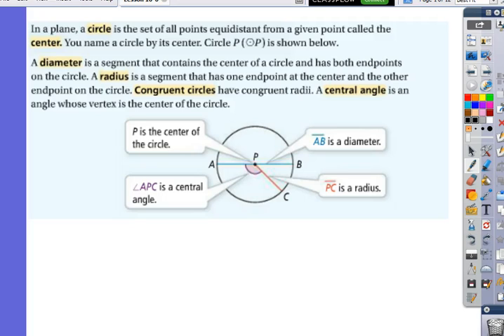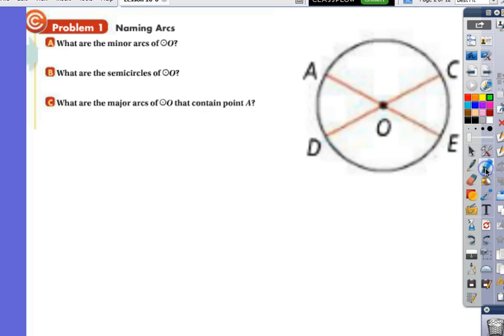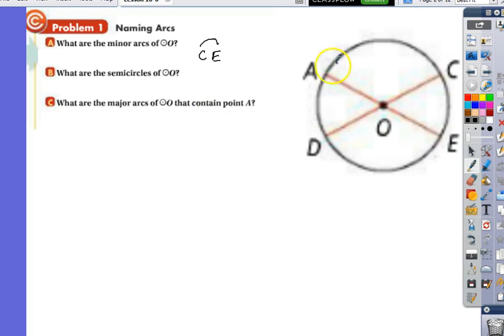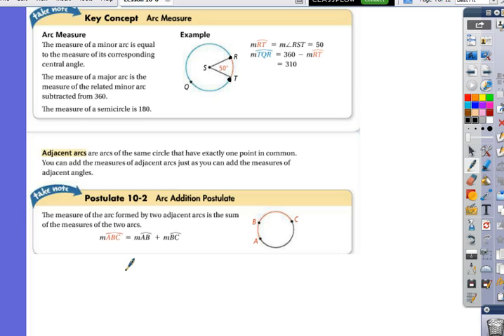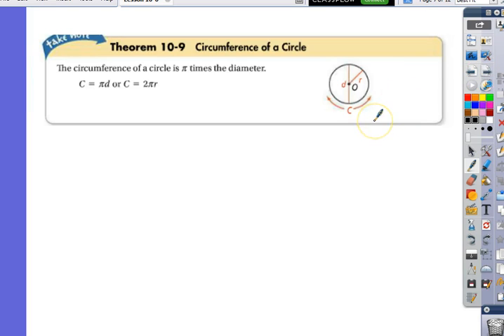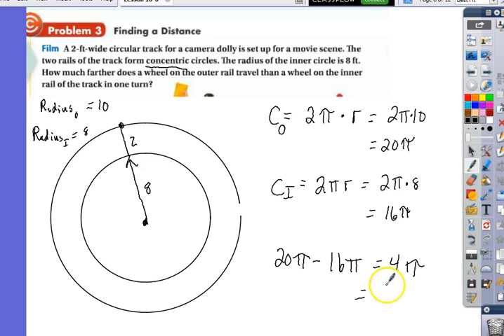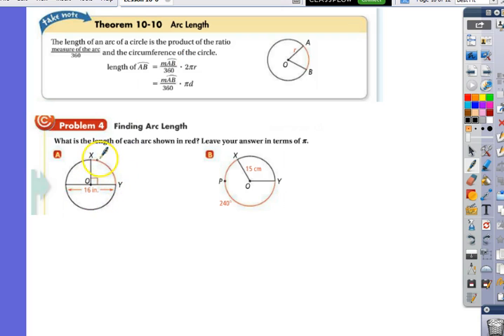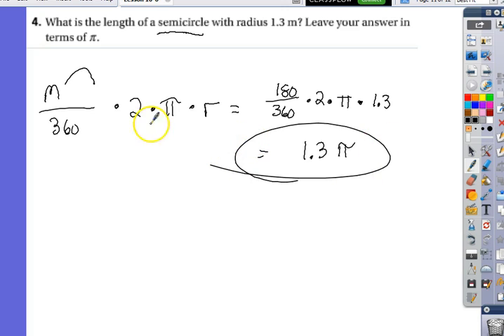Lesson 10 6